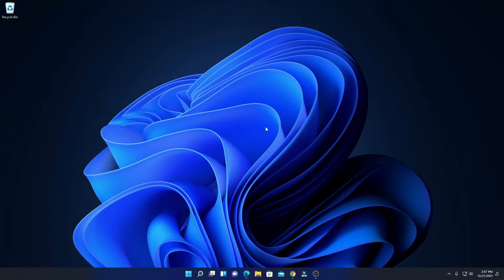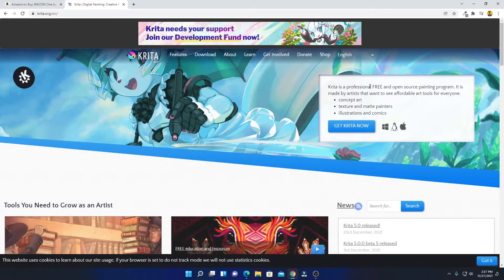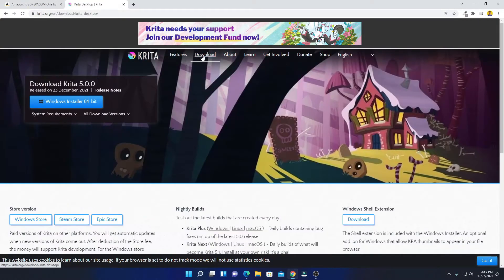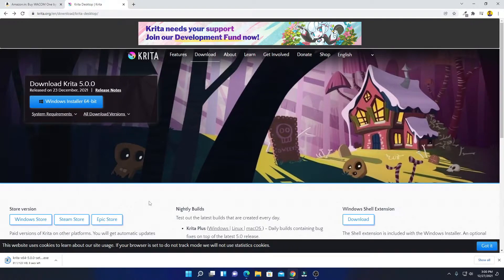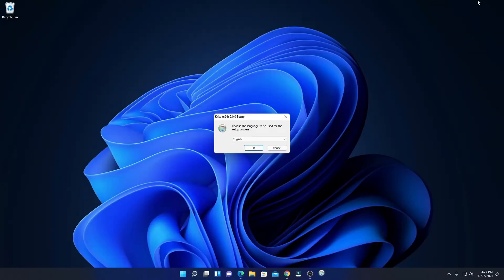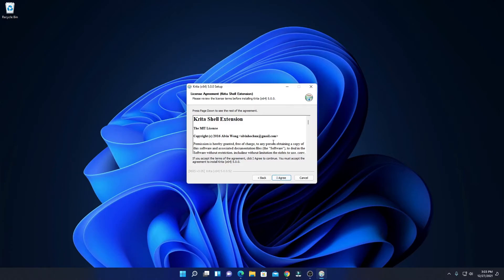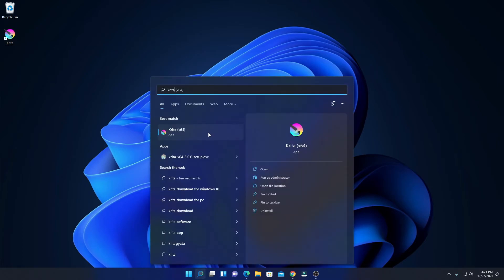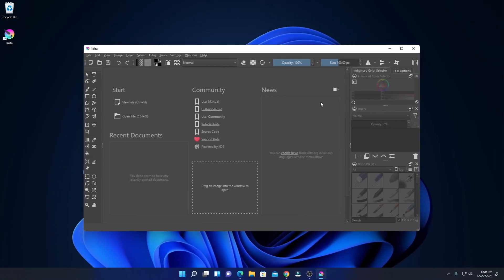How to Install Krita on Windows 11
Today here we are going to discuss How to Install Krita on Windows 11. Krita is a professional free and open-source graphic editing tool for Windows 11.

Video Highlights
00:00 Introduction
00:10 Download Krita on Windows 11
01:45 Learn  Krita to Create Graphics
02:22 Install Krita on Windows 11
04:19 Conclusion